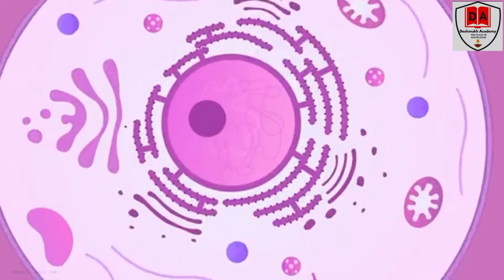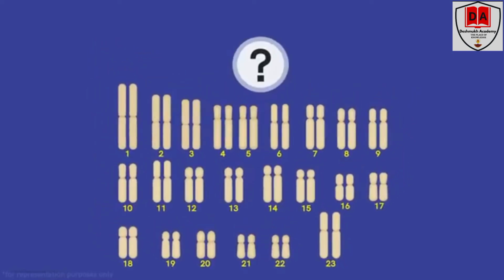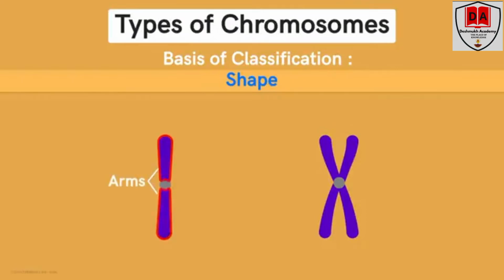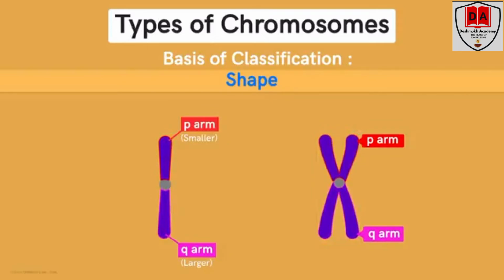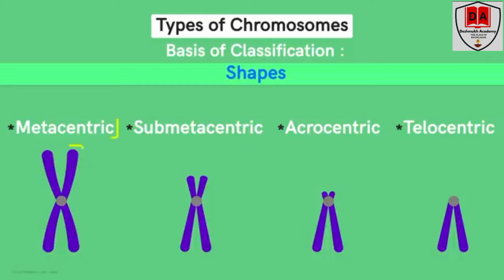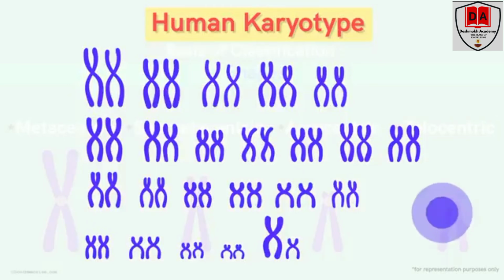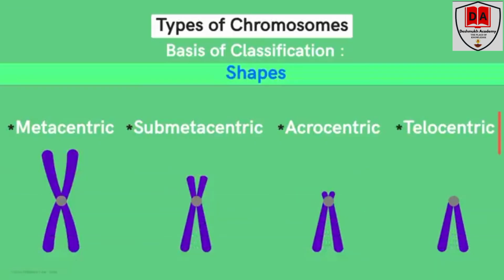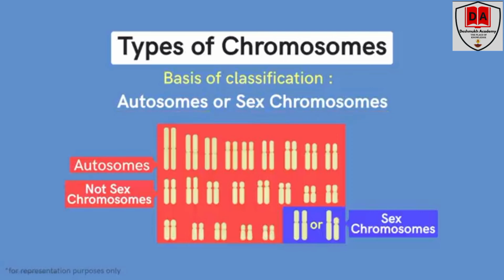Chromosomes Types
This video is helpful for students to understand the concept of Chromosomes and types of Chromosomes in the cell.

Deshmukh Academy Karanja Lad Dist Washim, Maharashtra 444105.